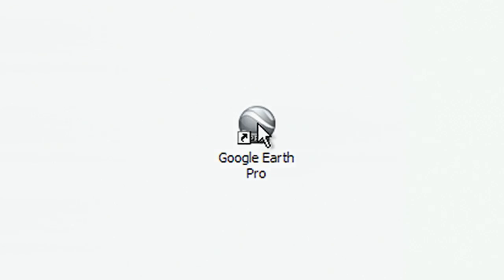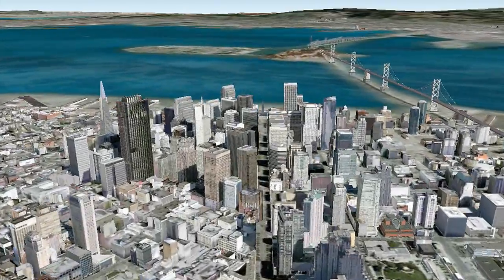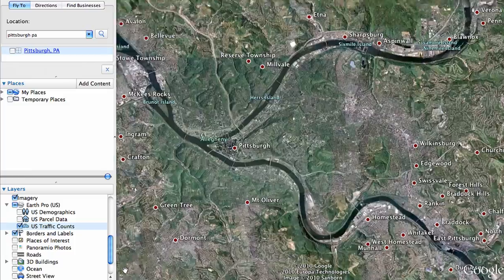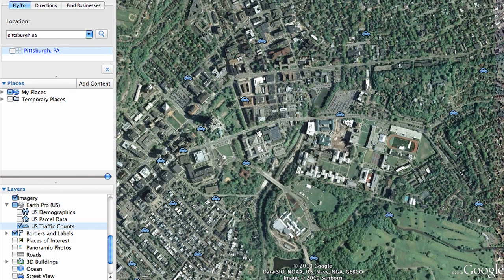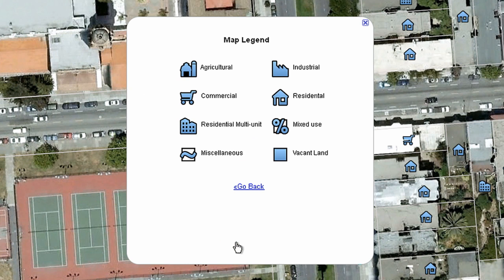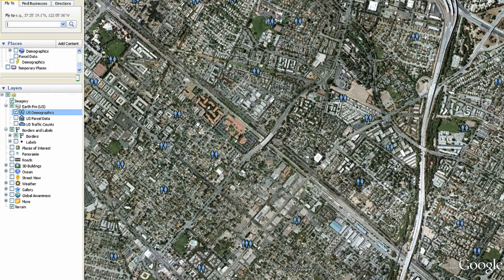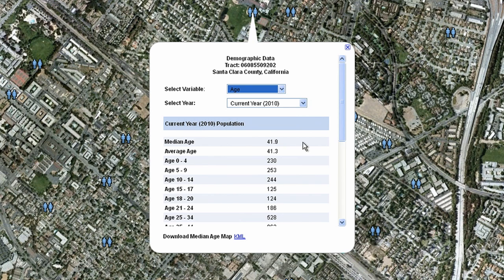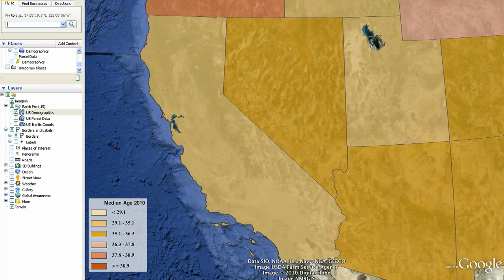Google Earth Pro Data Layers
Google Earth Pro Data Layers - This video features Traffic count, demographic and parcel data in Google Earth Pro 5.2. Download the latest version